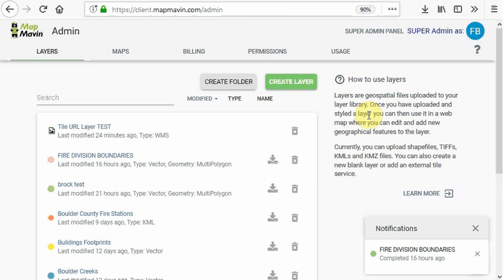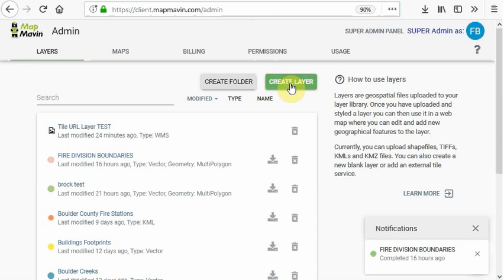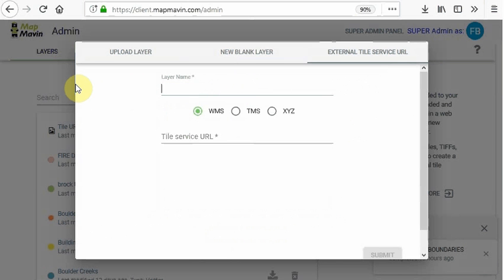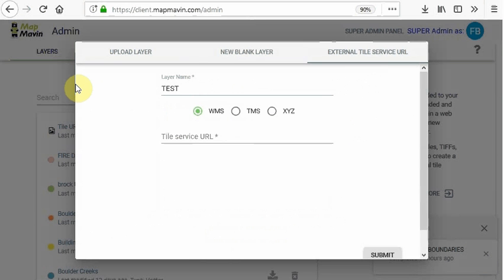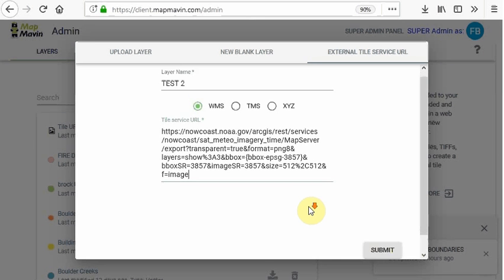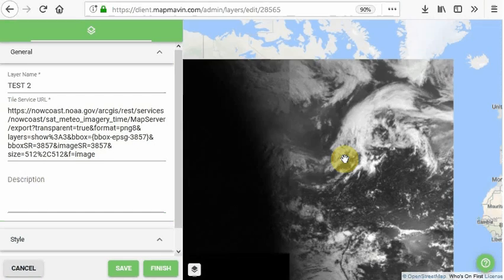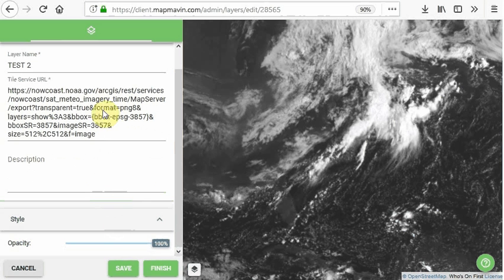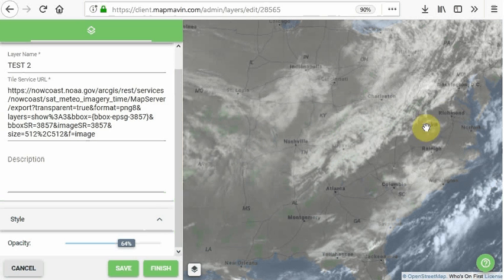Map Mavin FAQ: Uploads Using External Tile Service URL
That's right, Map Mavin supports uploads using external tile service URLs! Simply drop the URL into the URL field in the Create Layer pop up (under the External Tile Service URL option) and get on with your mapping! This video takes you through the process step-by-step using publicly available NOAA data.